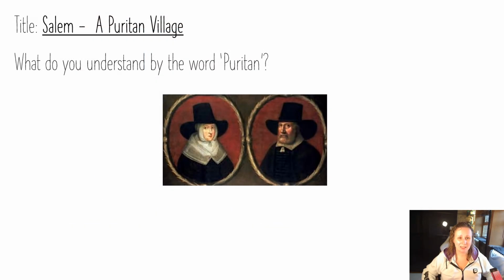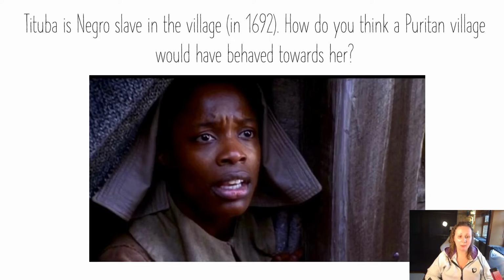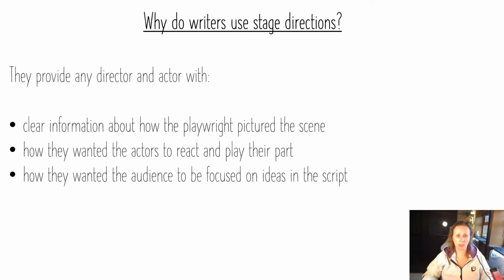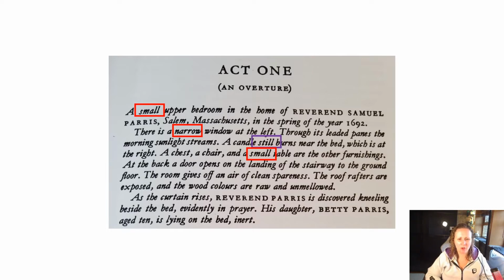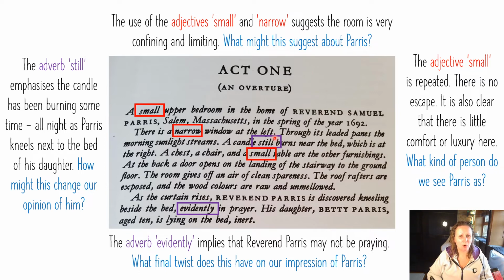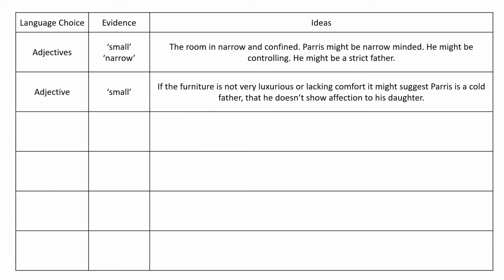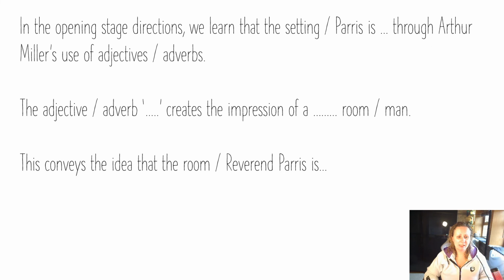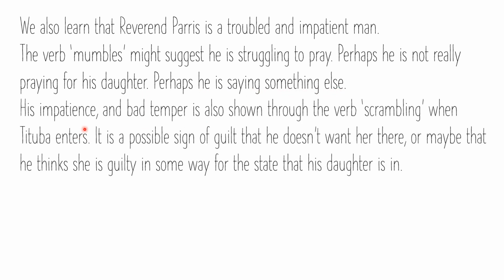Crucible Remote 2